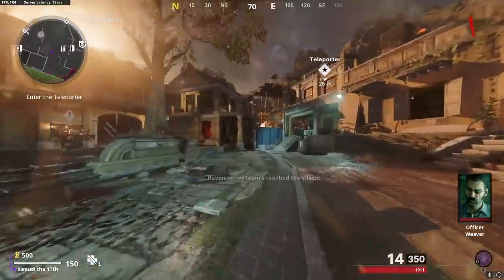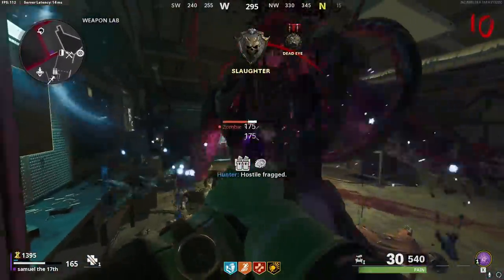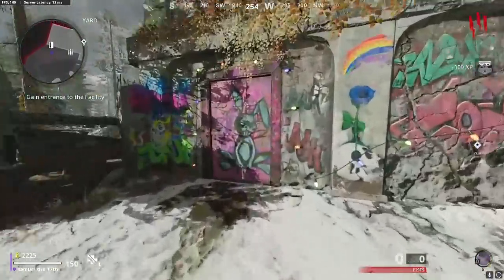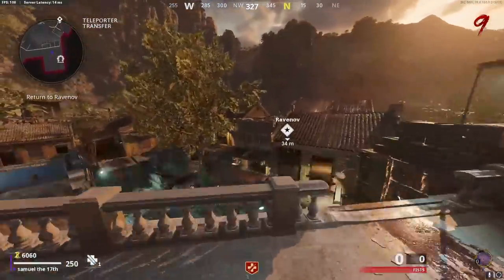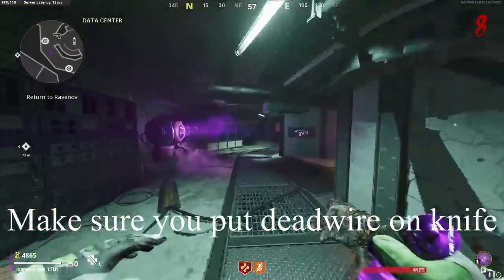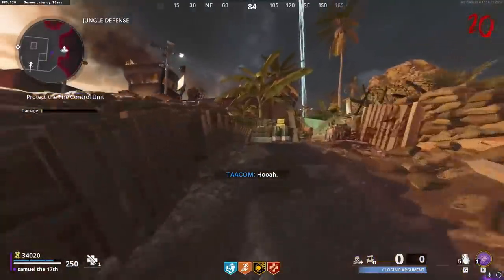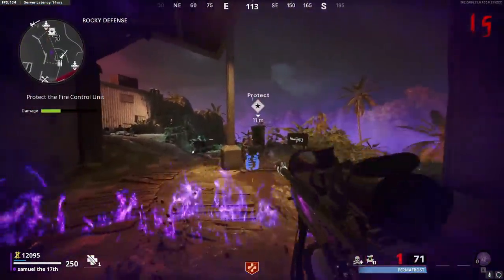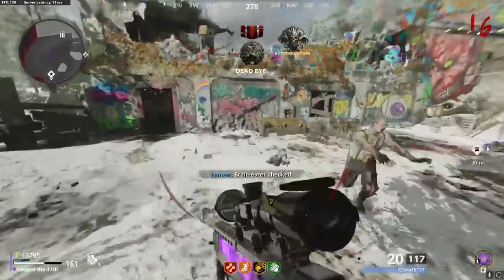New Fastest Dark Aether Strategy In Cold War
New fastest method to Get Dark Aether in cold war. I have other videos on plague diamond if you want to check them out an implement firebase Z into the strategy. Hope this all makes sense and I hope you enjoy.
0:00 - Intro
1:20 - AR's, SMG's, Pistols, Tactical Rifles, LMG's and Shotguns
7:40 - Rocket Launchers
10:15 - Knife
12:48 - Snipers